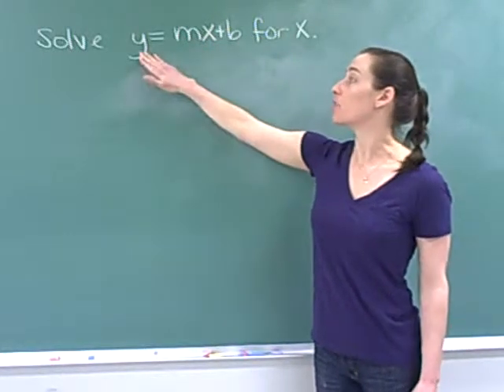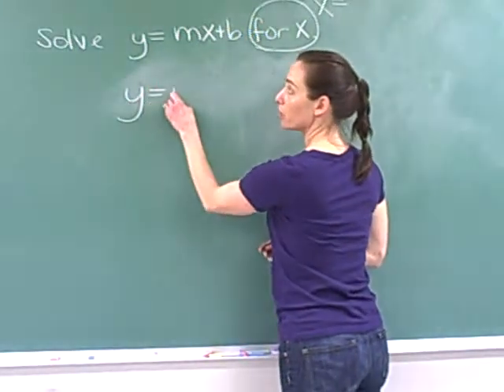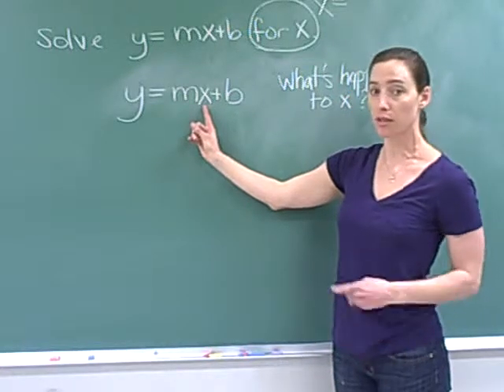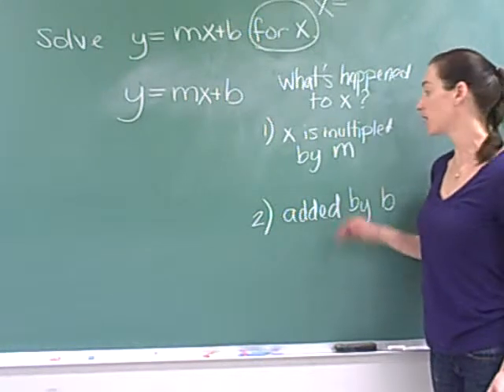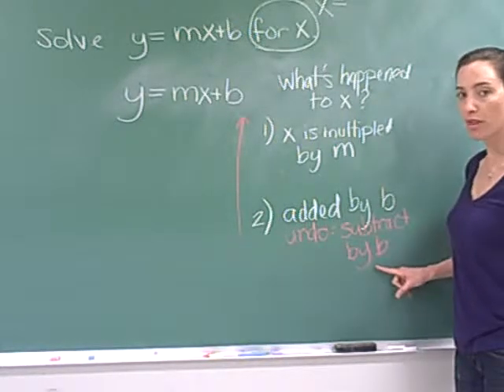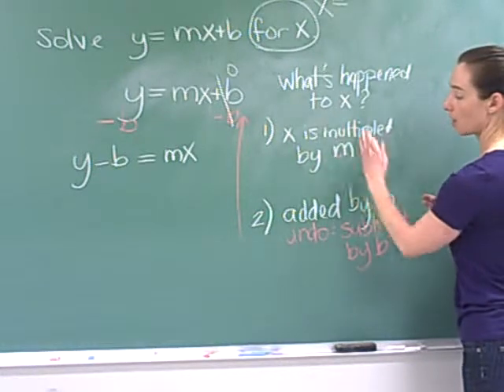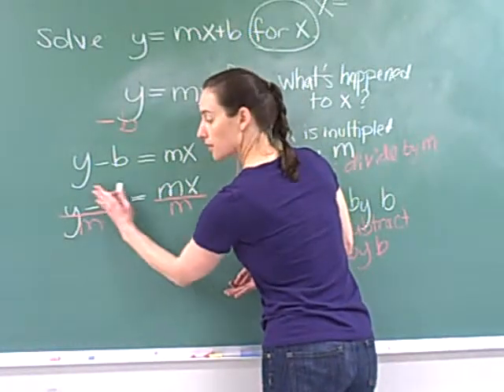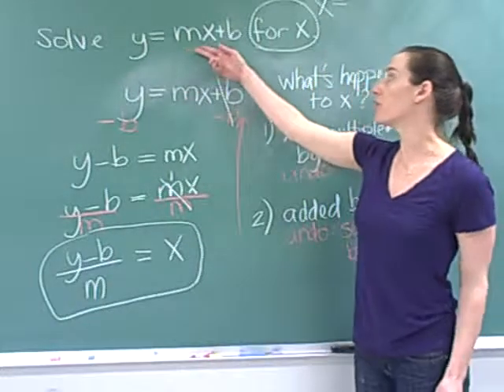MATD 0370 Notes: Section 2.3 - Formulas (Part 1)